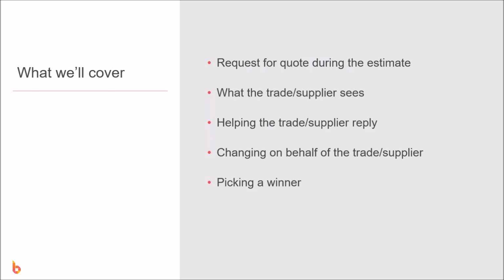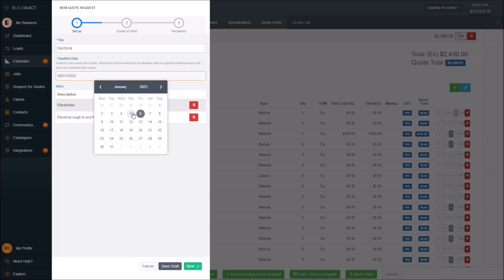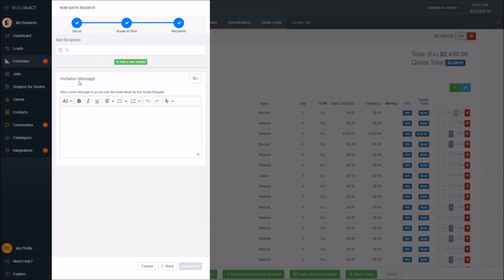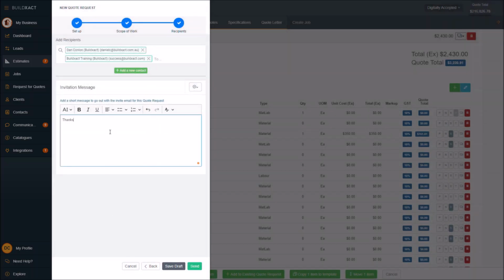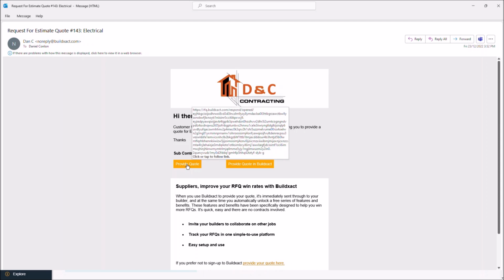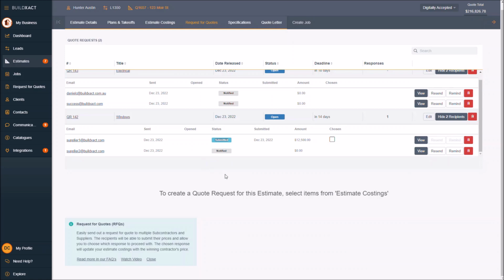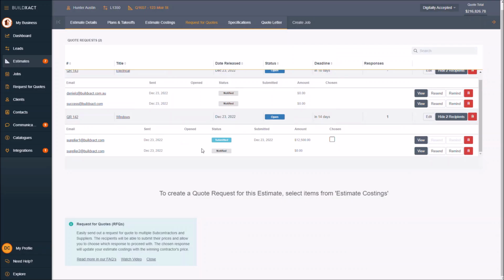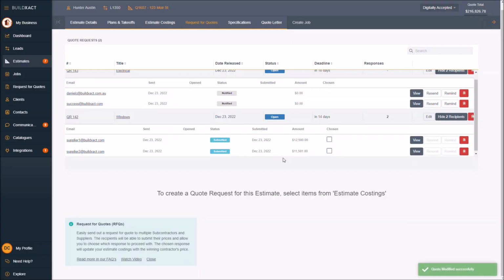Estimate phase request for quotes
This video covers the entire process from requesting the quote, to accepting the quote, what the person on the other end sees and a few tips and tricks to help you get the most out of Buildxact.

0:06 Overview
0:30 Summary of the quote request function
0:48 Sending out a RFQ
4:50 What happens after you have sent the RFQ
6:50 How to help your suppliers reply to your quote request
7:50 Reviewing /updating quote submissions from the trade/suppliers
8:50 Accepting a quote and select a trade/supplier